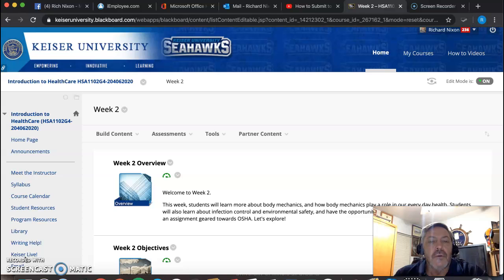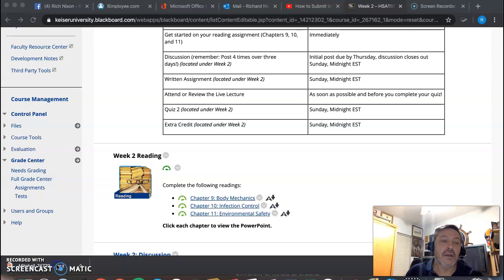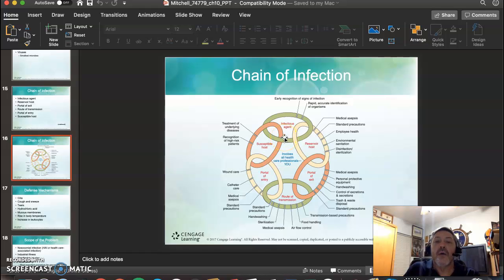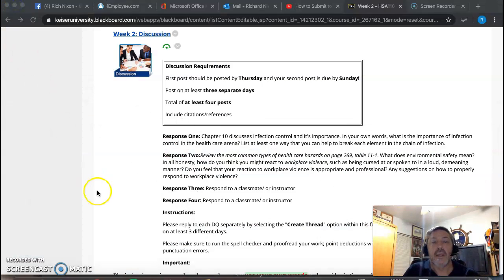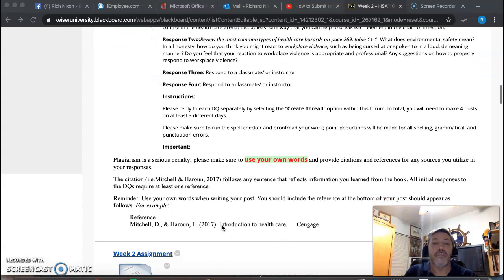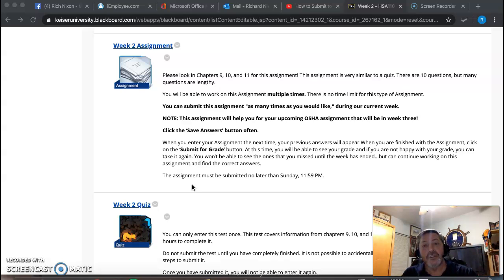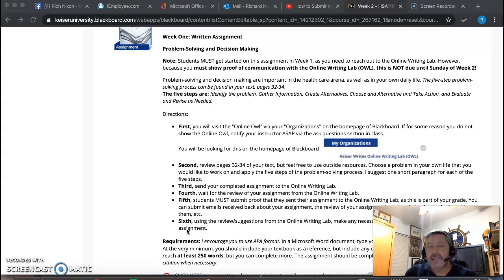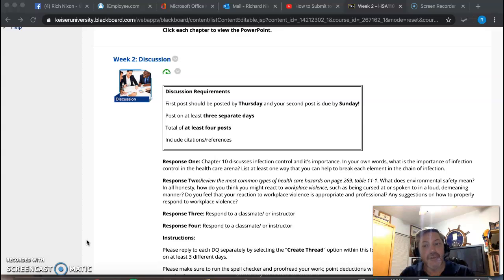20WD Week 2 Coursework Review